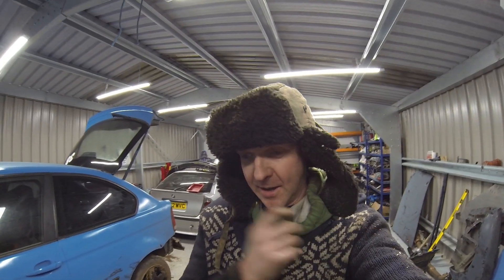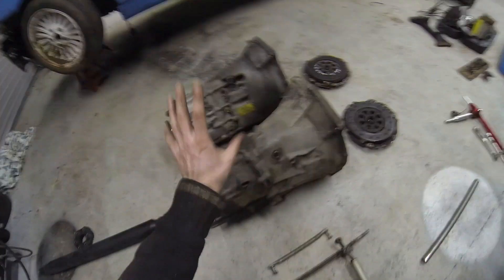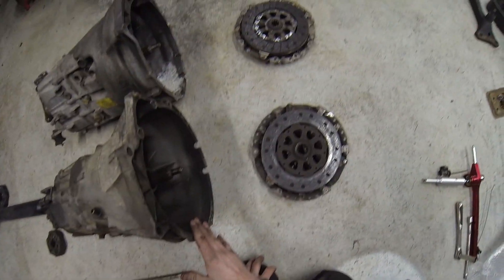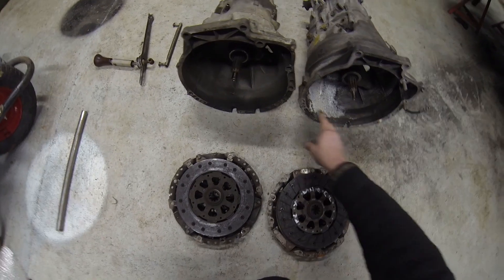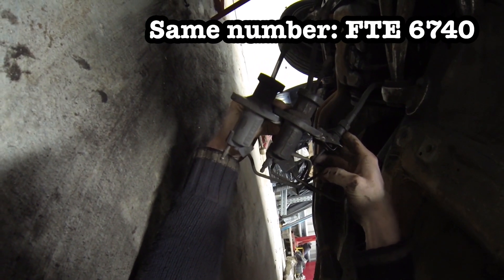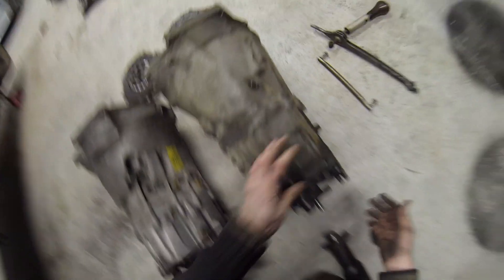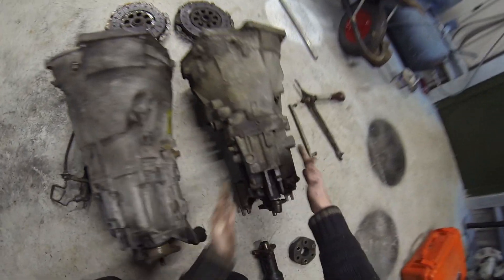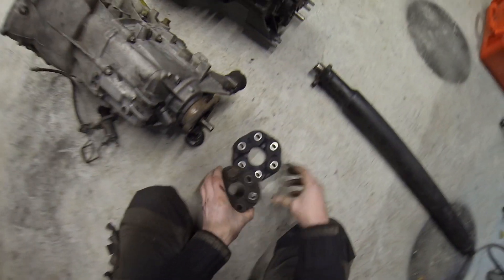TECH TIP: BMW Getrag and ZF gearbox comparison // CraigDoesDrift Ep26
On this episode I have a look at the difference between the ZF and the Getrag BMW gearboxes.